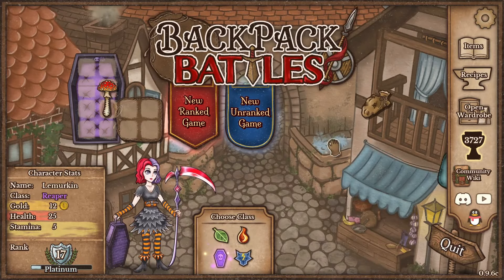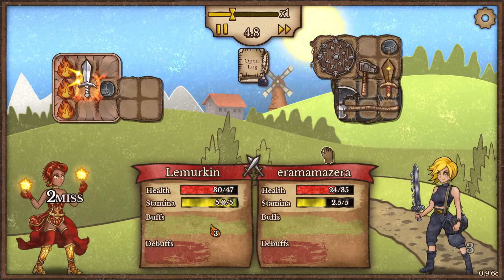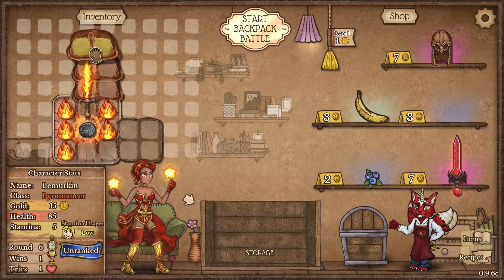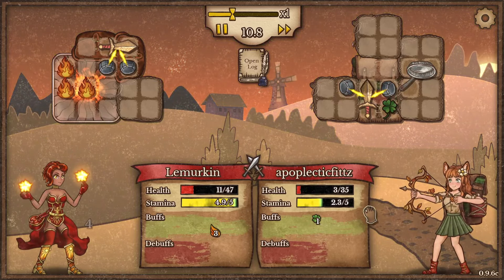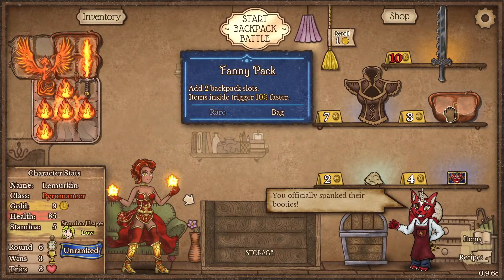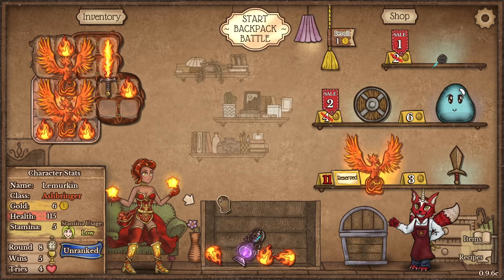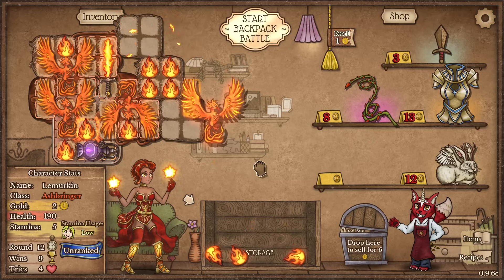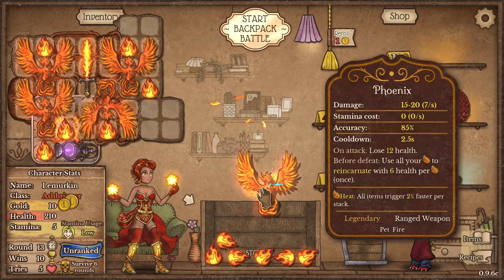The Two Items Challenge (Backpack Battles)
This is the Two Items Challenge. In it, I'm only allowed to purchase two items of my choice. And my subclass. And bags. Listen I don't think it'd be possible without *some* exceptions here.